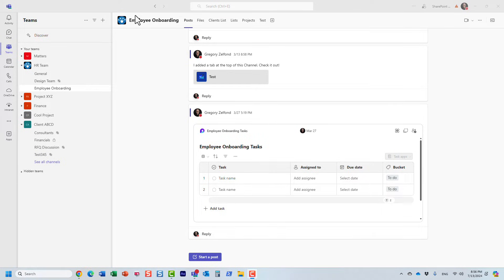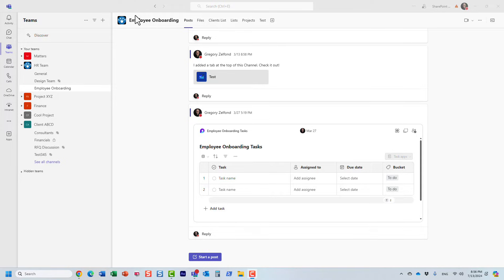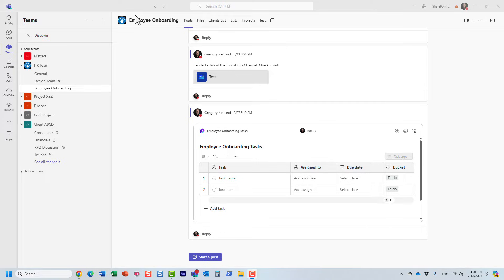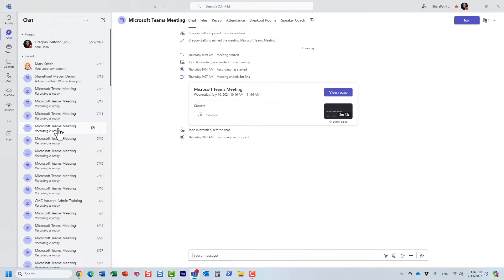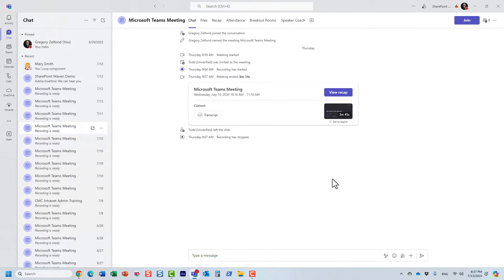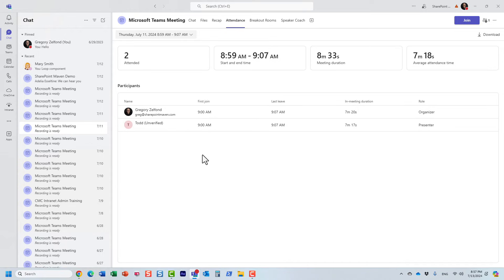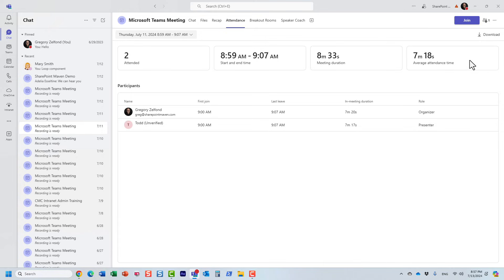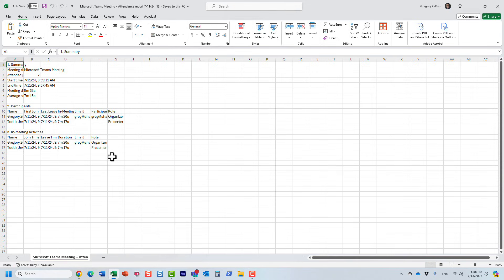Attendance Reports in Teams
Here is how to generate attendance reports in Microsoft Teams